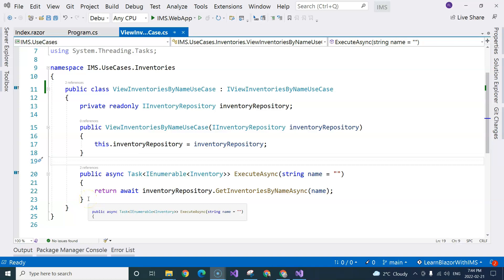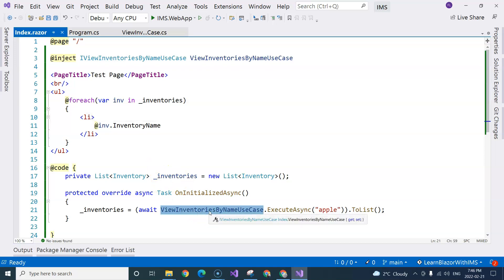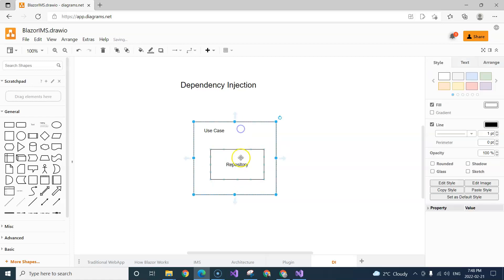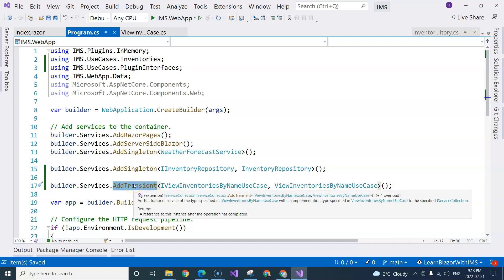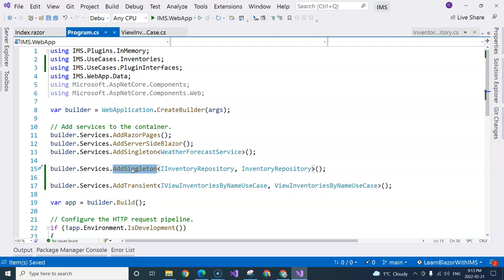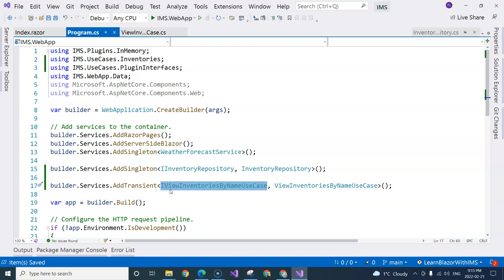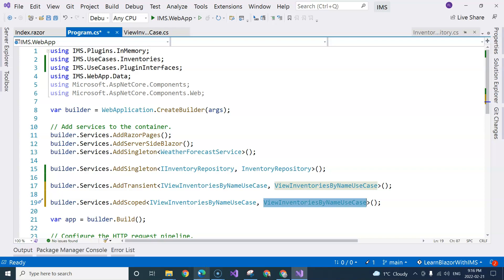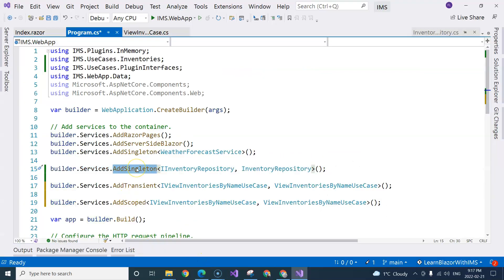Learn Blazor while creating a full app in .Net 6 | Dependency Injection | Ep 9